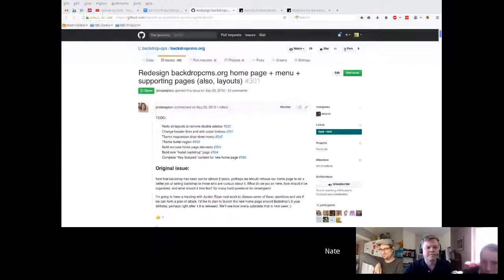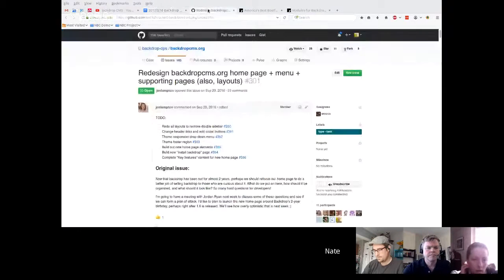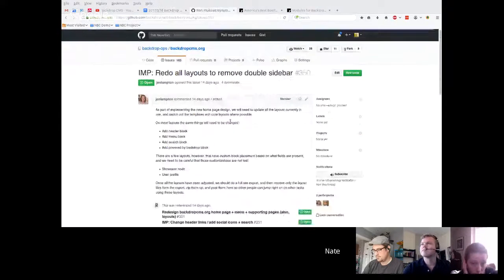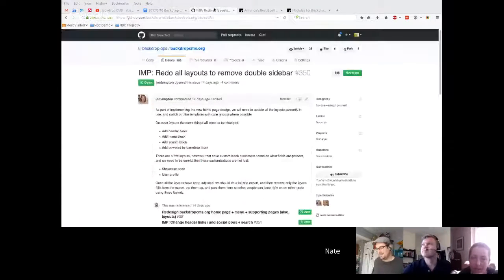Backdrop Design 3/16